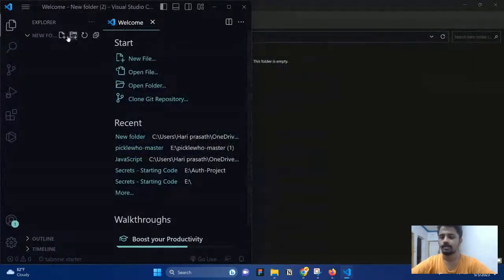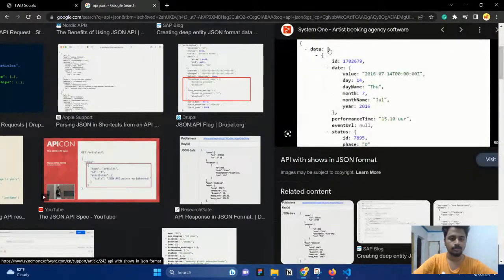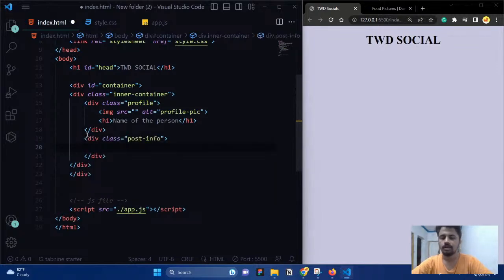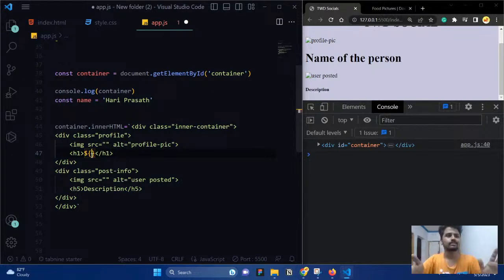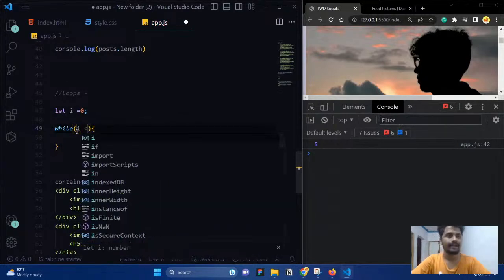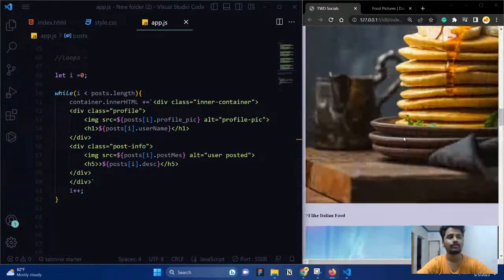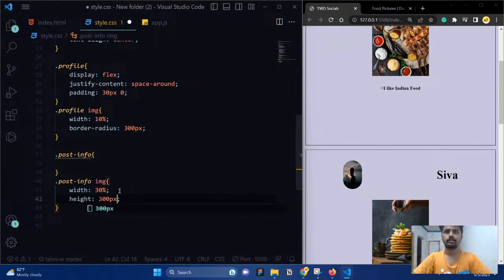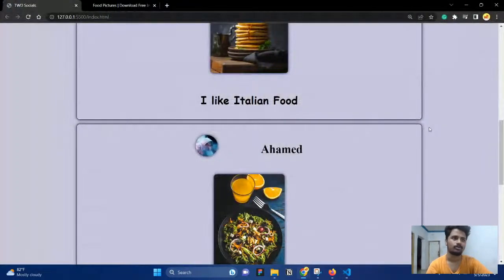🔴 JavaScript Beginner to Advanced | Day 4